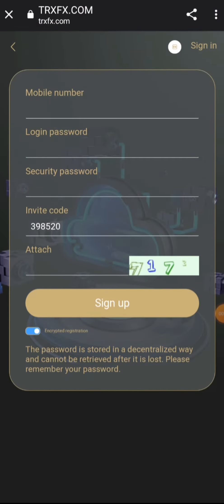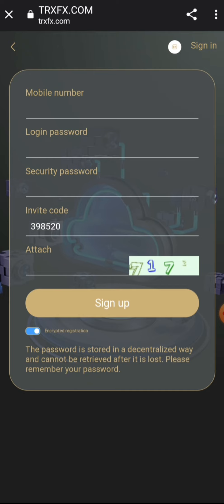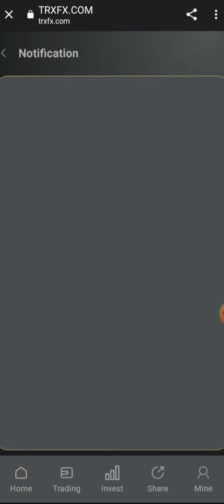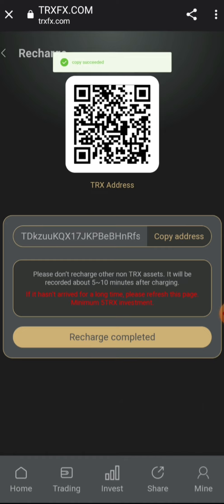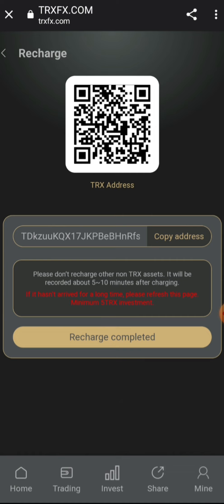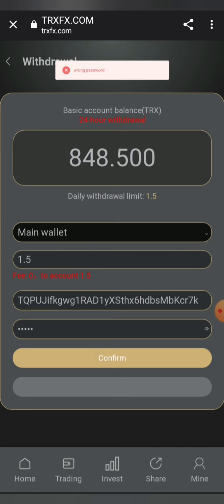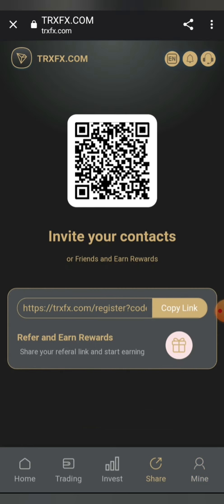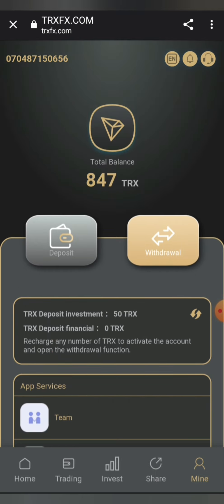How To Mine Unlimited Tron Everyday With Smartphone